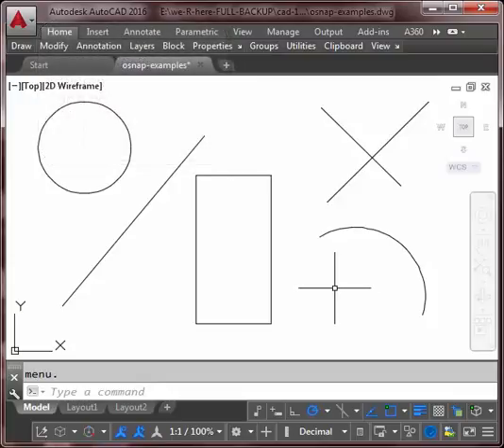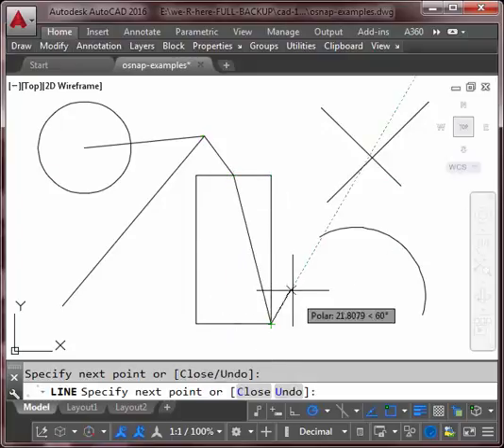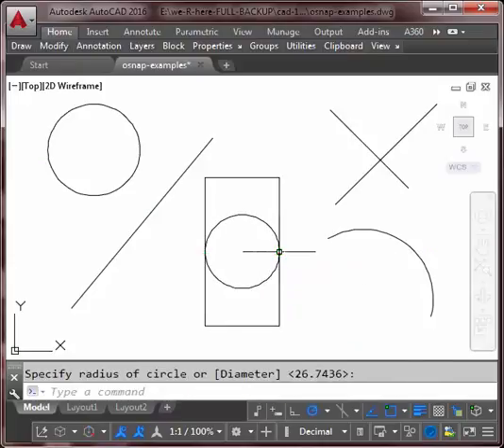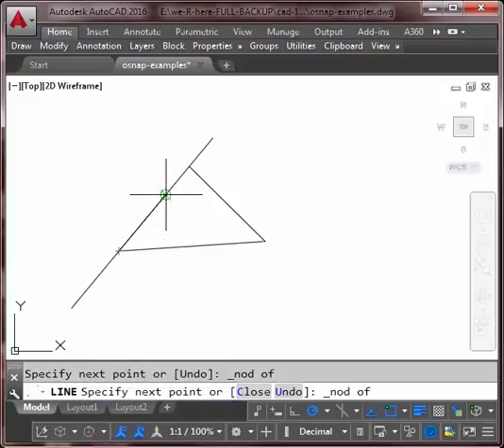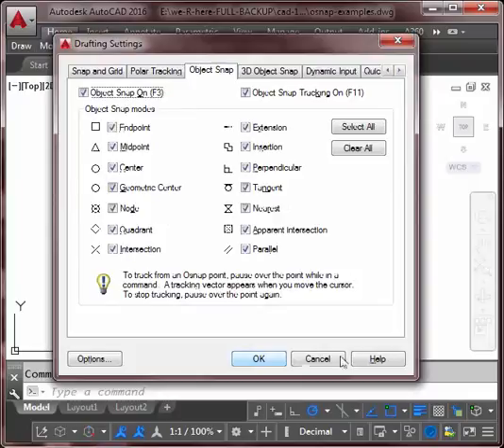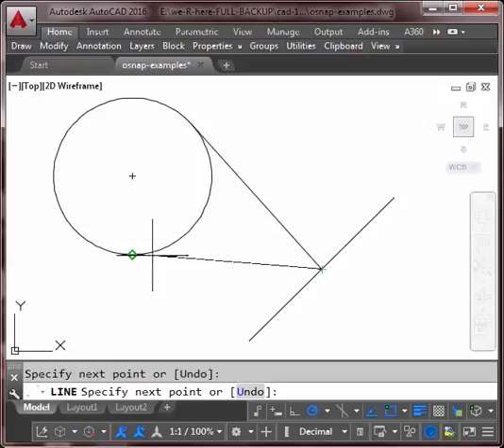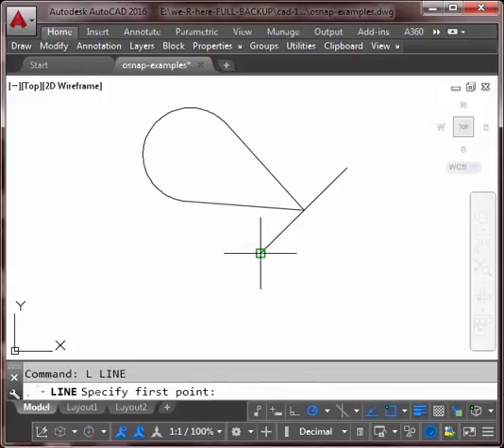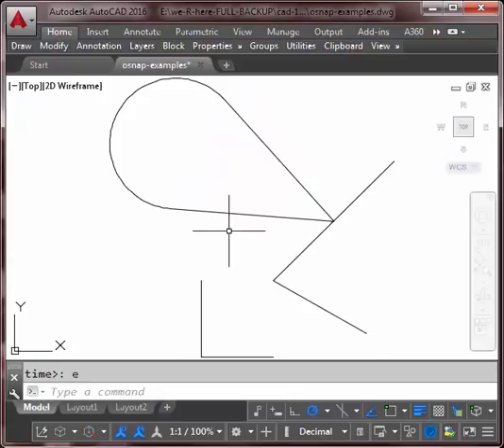AutoCAD 2016 Object Snaps in AutoCAD, level 2, lesson 2, Using OSnaps in AutoCAD